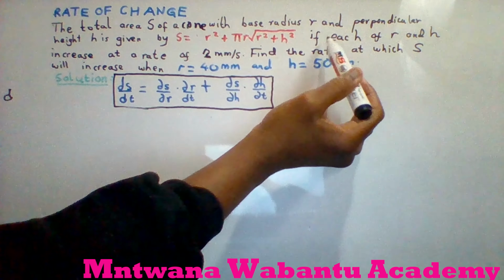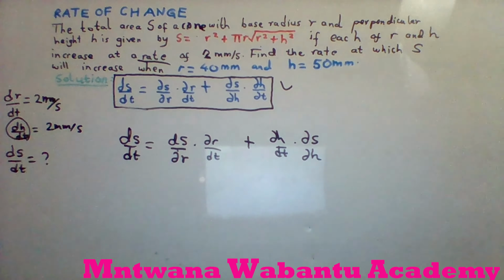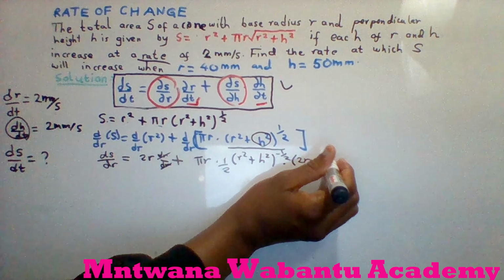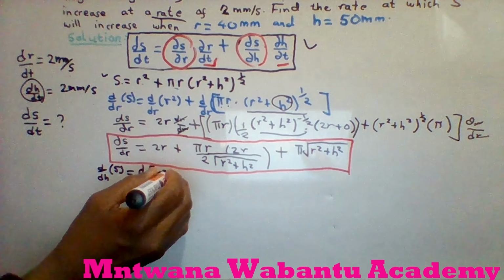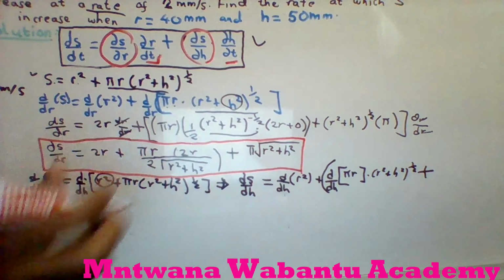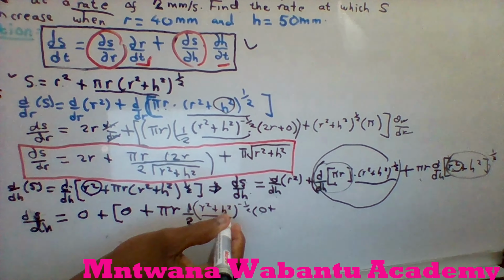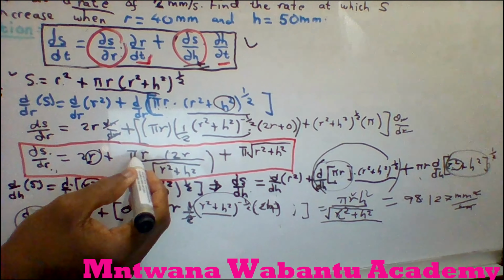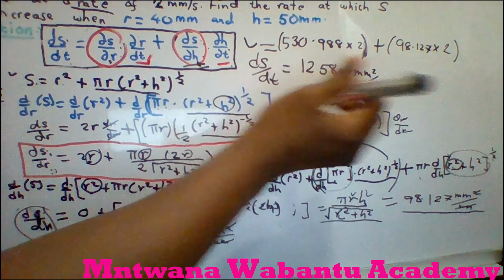The total area S of a cone with base radius r and perpendicular height h is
DIFFERENTIATION Practical Applications
The total area S of a cone with base radius r and perpendicular height h is given by S= r^2 + pie sqrt(r^2 + h^2) if each of r and h increase at a rate of 2mm/s.Find the rate at which S will increase when r = 40mm and h =50mm.